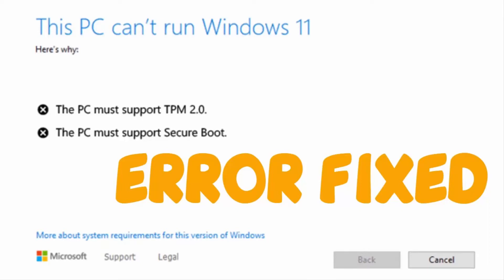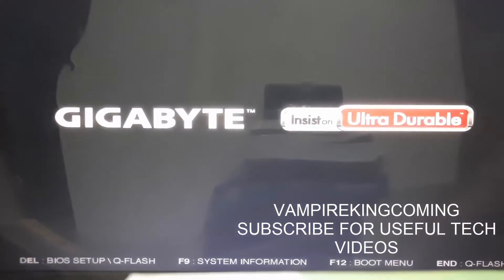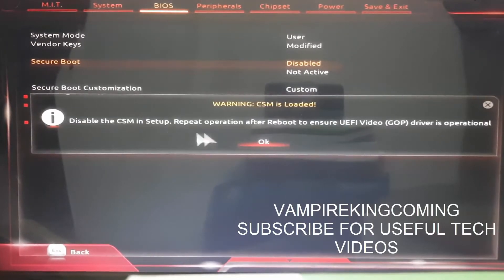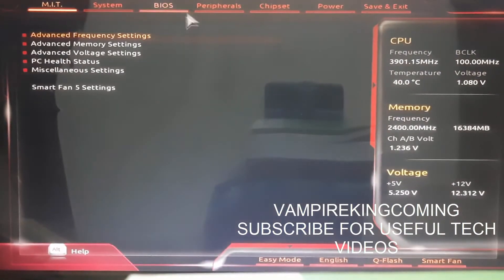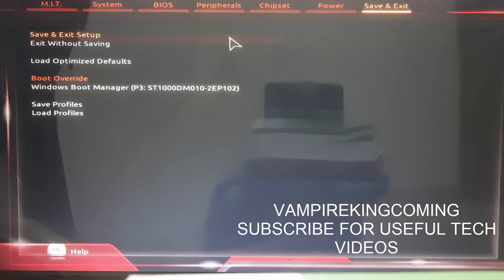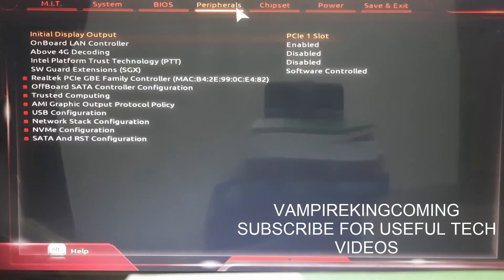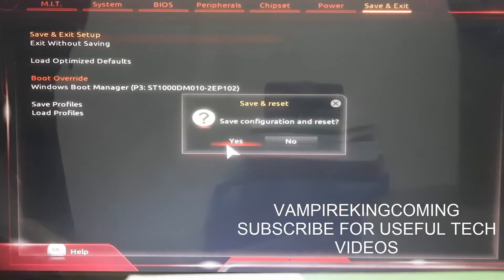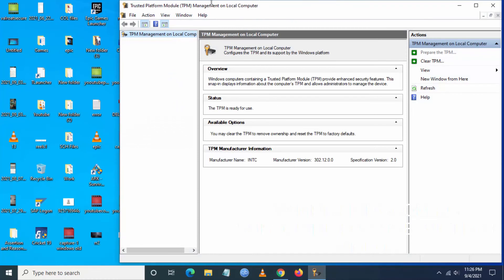This PC can't run Windows 11 The PC must support Secure Boot and TPM 2.0 for Windows 11 Gigabyte Fix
This video shows How to fix This PC can't run Windows 11 in Gigabyte Mainboard Motherboard BIOS The PC must support Secure Boot and The PC must support TPM 2.0

this pc can't run windows 11 fix,
this pc can't run windows 11 the pc must support secure boot,
this pc can't run windows 11 how to fix the windows 11 installation error,
this pc can't run windows 11 error fixed easy and install,
this pc can't run windows 11 fix tpm,
this pc can't run windows 11 fixed this pc must support tpm 2.0 fix windows 11 tpm 2.0 error,
this pc can't run windows 11 fix this pc must support tpm 2.0 fix,
this pc can't run windows 11 how to fix the problem with tpm and secure boot,
this pc can't run windows 11 how to enable tpm in your pc,
this pc can't run windows 11 how to fix,
this pc can't run windows 11 in virtualbox,
this pc can't run windows 11 must support secure boot,